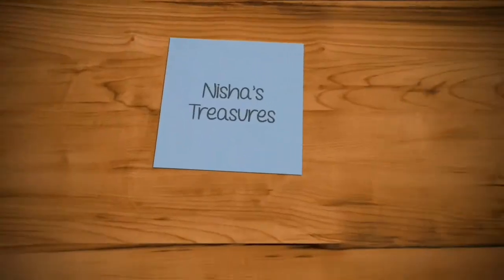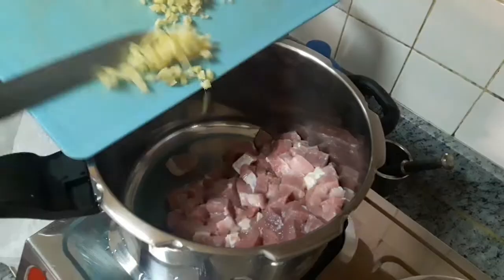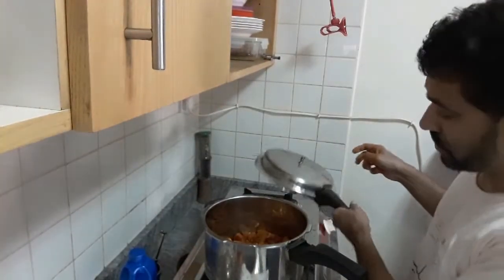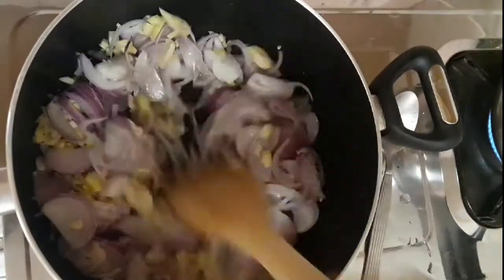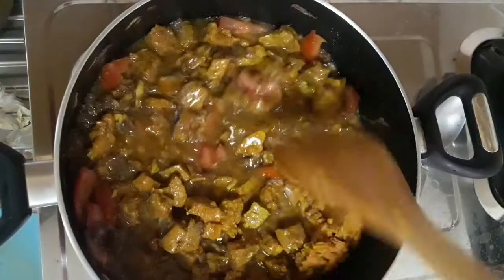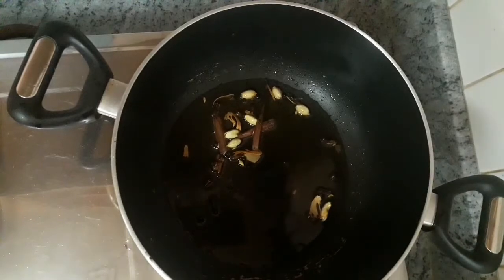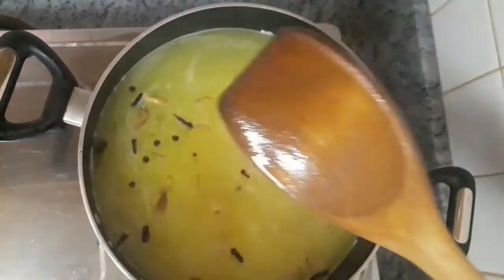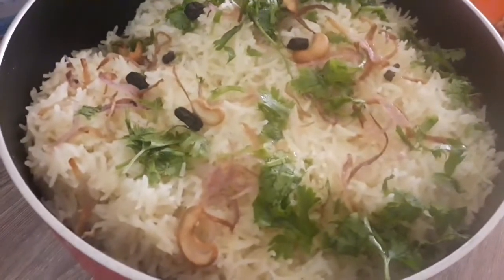Our Easter/ Husband special /Beef Biryani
Beef Biryani